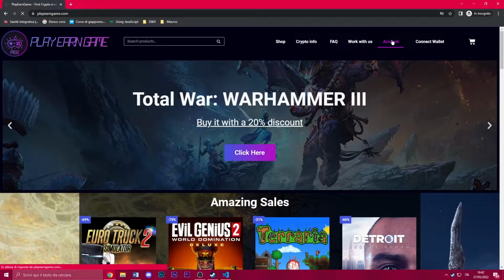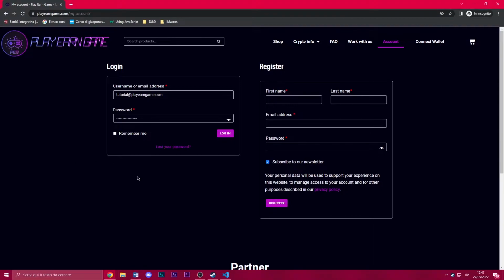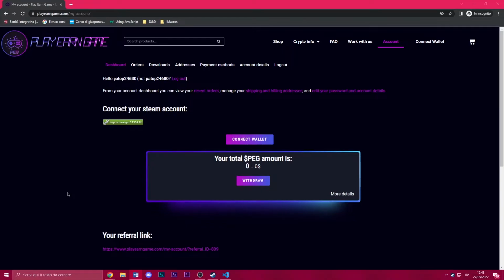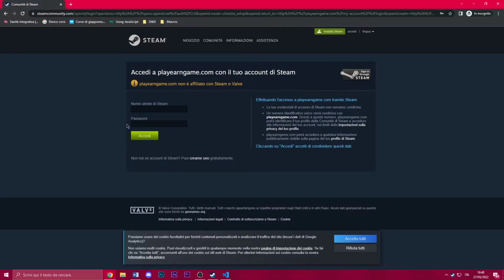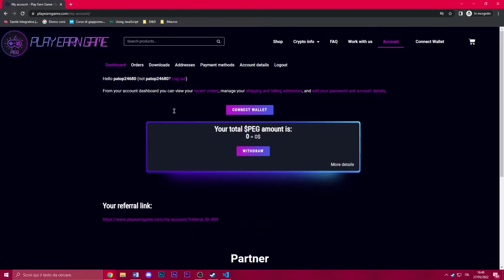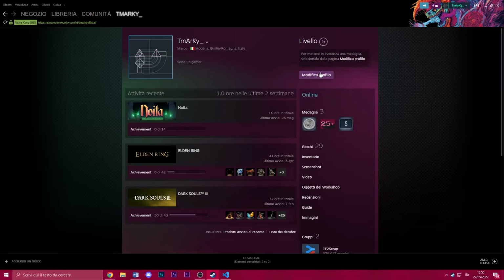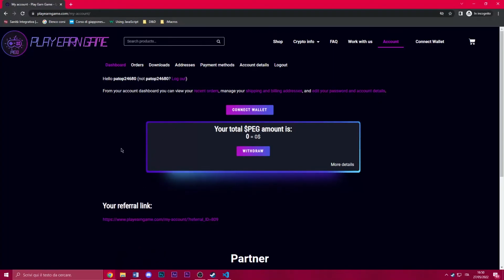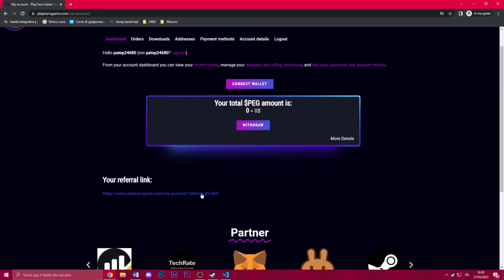Tutorial: how to connect Steam and PlayEarnGame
How to use Steam to earn money. Connect Steam with PlayEarnGame